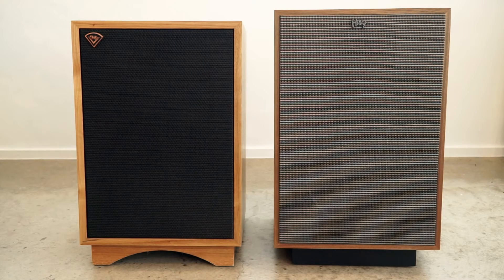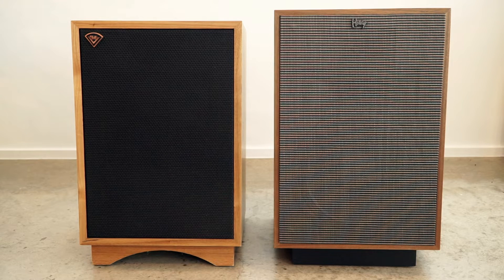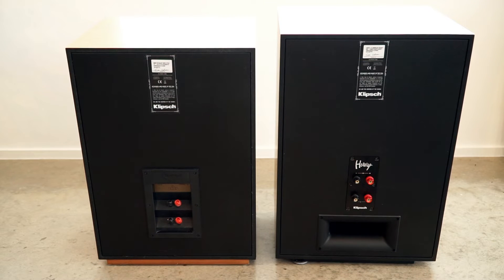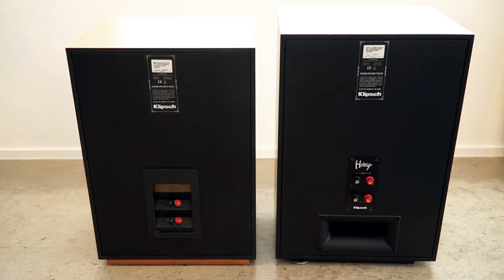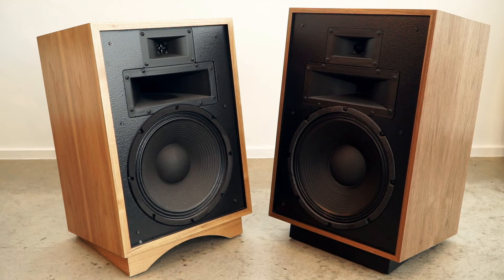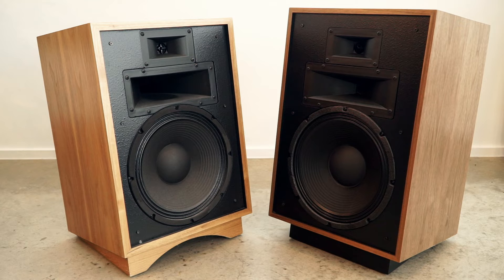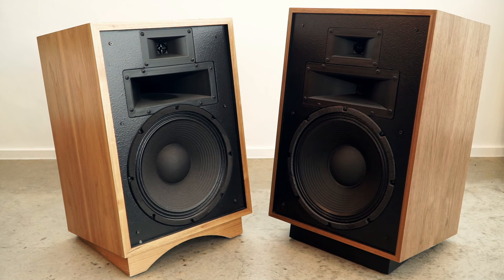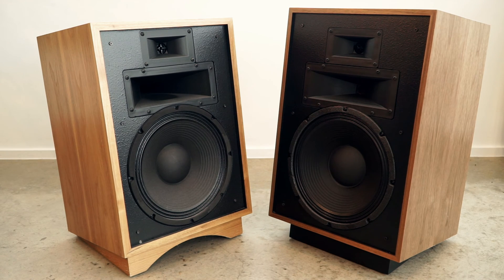Klipsch Heresy III vs. Heresy IV Review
Interested in a Heresy and trying to decide which to buy or considering an upgrade? Let's discuss...